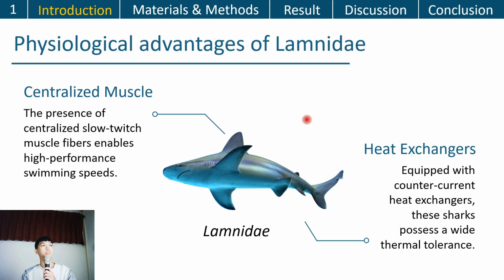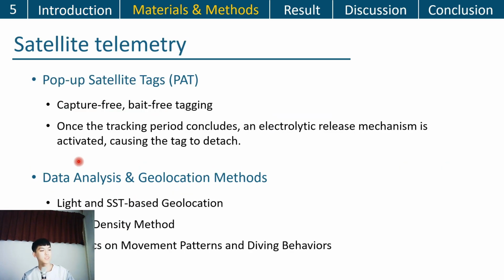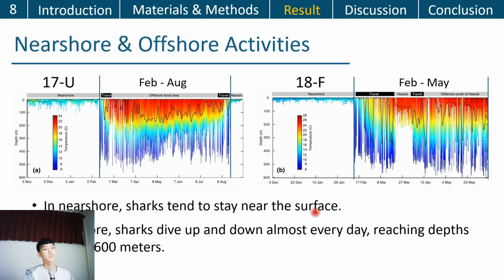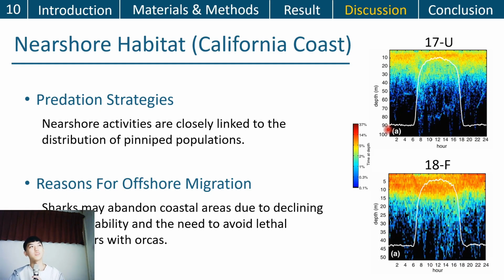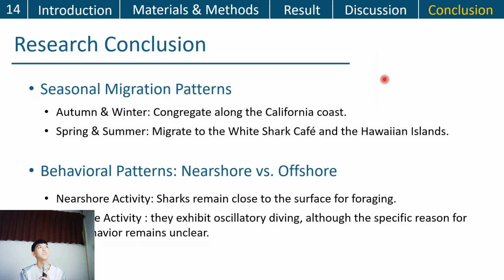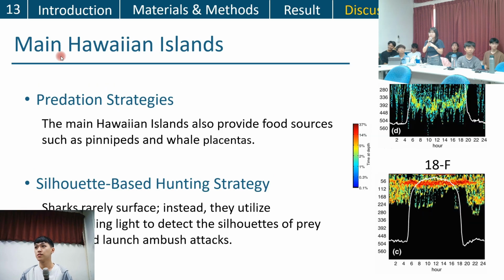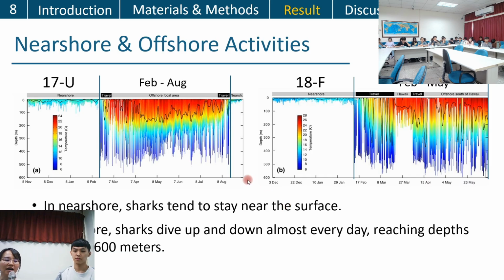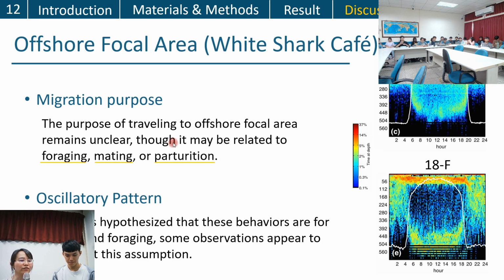12: Hans' Talk 1, Migration of white sharks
Student presentation of the paper entitled "Migration and habitat of white sharks (Carcharodon carcharias) in the eastern Pacific Ocean" by Weng et al. (2007), on Marine Biolgoy.
Video edited by Ivy Kuo

10:36 Vincent's question
10:58 Howard's question
11:43 Bella's question
12:29 Yushih's comments
To improve your talk, please check Yushih's comments (with Chinese and English subtitles added and checked by Yushih).